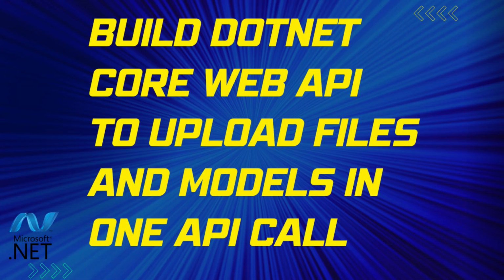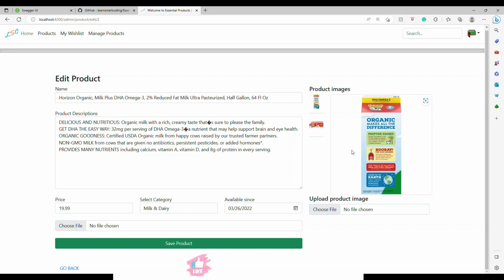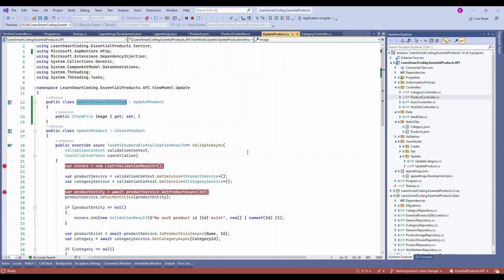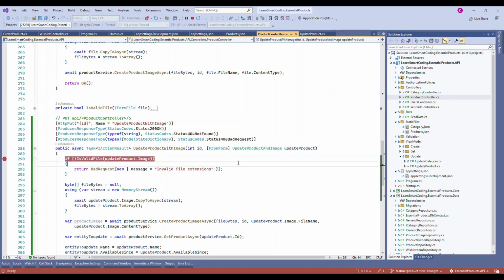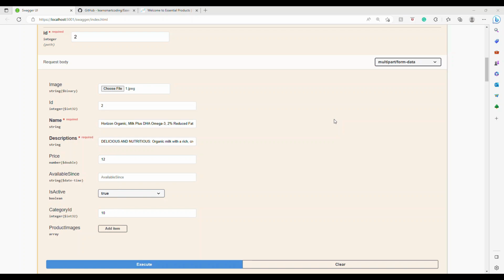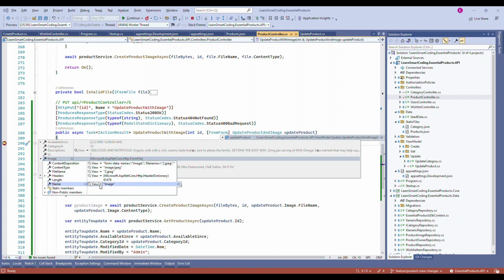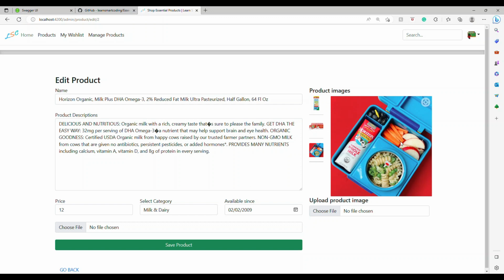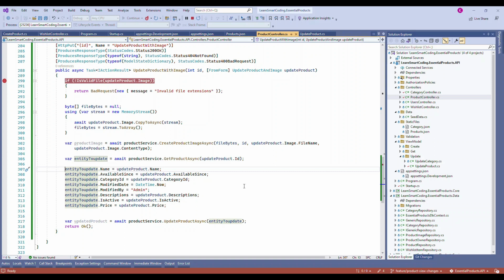Uploading Files and Model data in one API call using FromForm Attribute in .NET Core Web API | LSC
Hi Friends,

In this video title "Uploading Files and Model data in one API call using FromForm Attribute in .NET Core Web API ", we will see how to build a Web API in DOTNET  CORE 6 to support file upload along with model data in the same API call.

The FromForm attribute in .NET Core Web API is used to handle the incoming HTTP requests that contain form data, including file uploads. With the FromForm attribute, you can easily extract data from the request and use it in your controller actions.

In your video, you demonstrate how to use the FromForm attribute to upload a file and other model data in a .NET Core Web API. You likely demonstrate how to create a controller action that is decorated with the FromForm attribute, and then show how to extract the form data from the incoming HTTP request.

You may also explain how to use the IFormFile interface to handle the uploaded file, and how to validate the incoming form data using data annotations or custom validation logic.

Overall, your video likely provides a step-by-step guide on how to use the FromForm attribute in .NET Core Web API to handle form data, including file uploads, and how to use this technique to build robust and scalable web applications.

Branch: feature/upload_files_with_model_example

Happy coding!